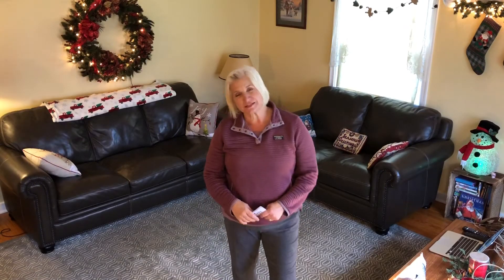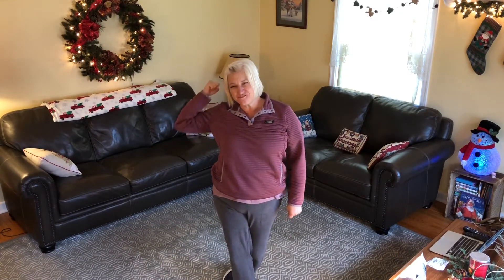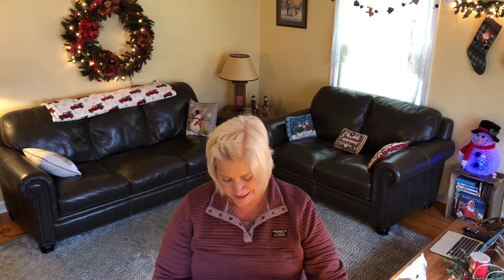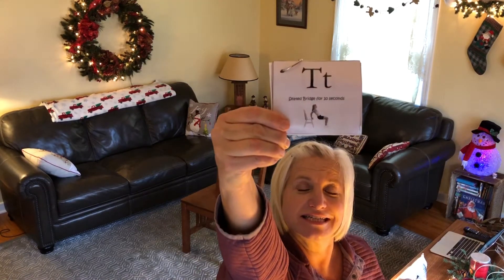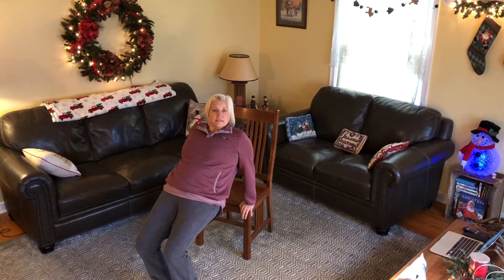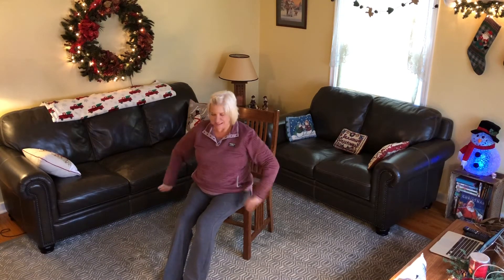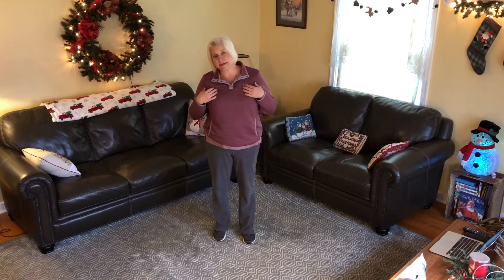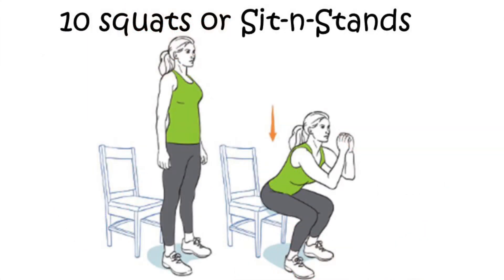ABC Fitness - Mittens